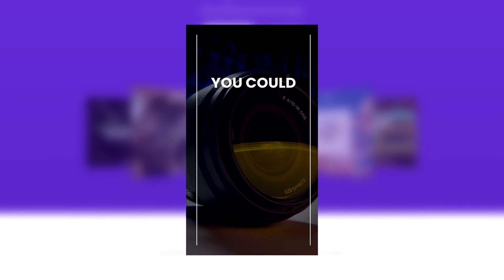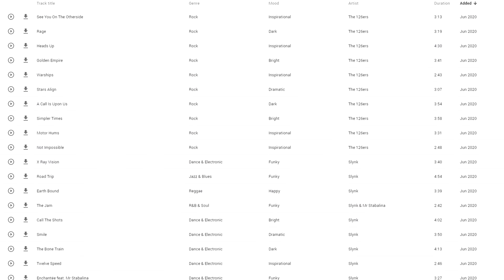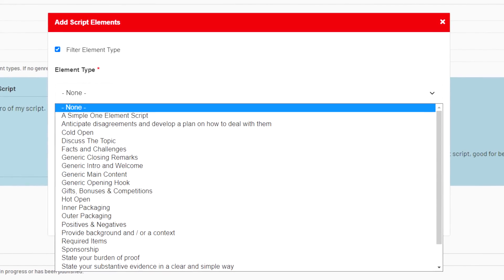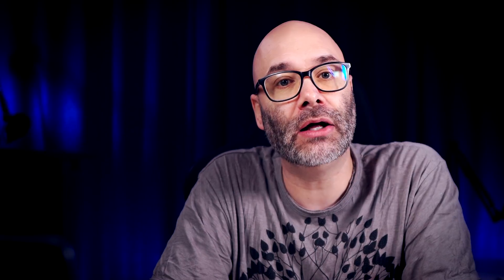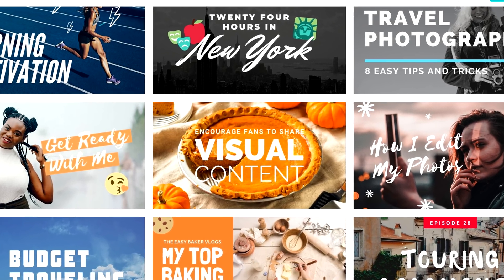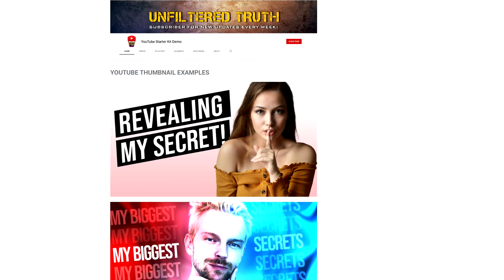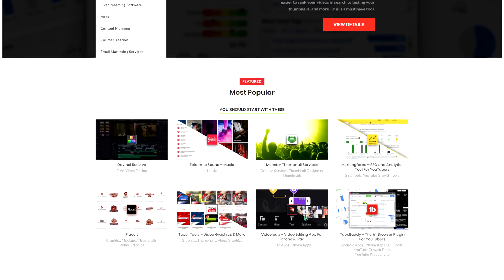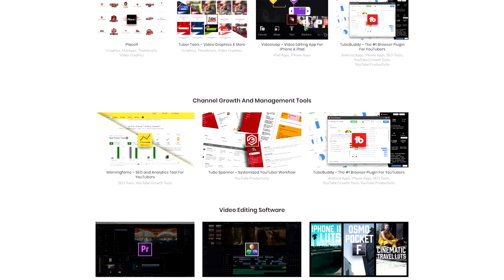EVERY Youtuber Should Be Using These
This is a list of the best YouTube tools to help you with everything from growing your channel, making videos and even organizing and planning your content. If you're a Youtuber, this list of tools will make almost every aspect of being a Youtuber easier for you.

Video editing app for Android is VLLO

The book that will help you get started on YouTube:

My resource site with more YouTube and video tools

TubeSpanner for script writing and a lot more useful tools

Chapters:
00:00 Start now
00:08 A lot of tools mentioned here
01:28 Free YouTube music
02:47 Channel growth and management
03:22 Awesome YouTube workflow tool
04:00 Video editing software
04:45 Video editing apps
05:52 YouTube graphics resources
07:28 My YouTube graphics website
07:52 Roberto Blake's YouTube starter kit
08:15 Apps for making thumbnails
09:32 Free content planning tools
11:54 My resource site you should bookmark

🔥 Join my VIP club - It's a weekly newsletter sharing YouTube tips, video industry news, freebies and more!